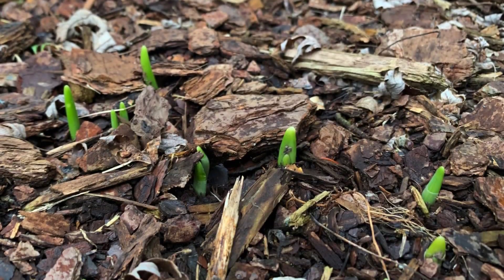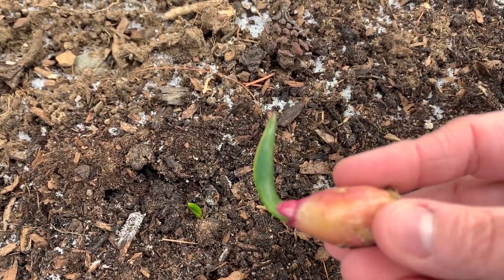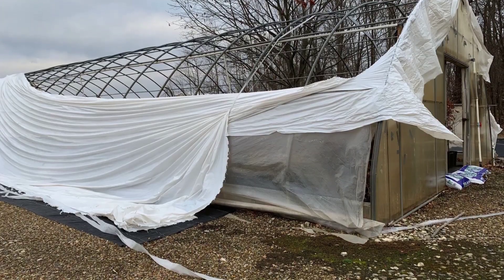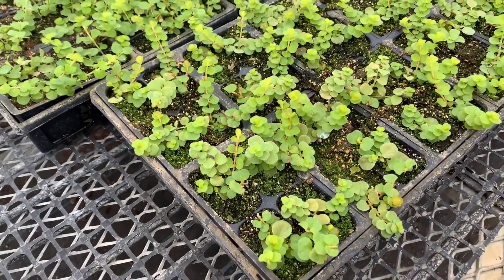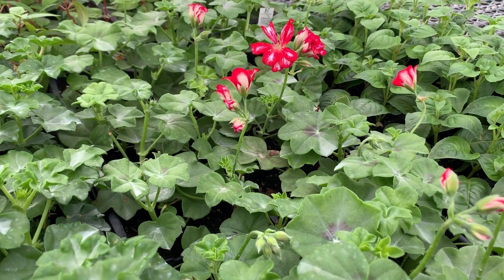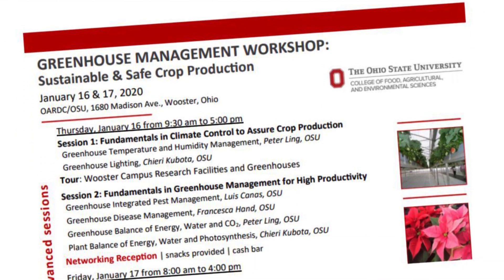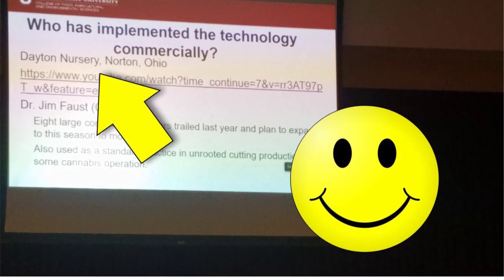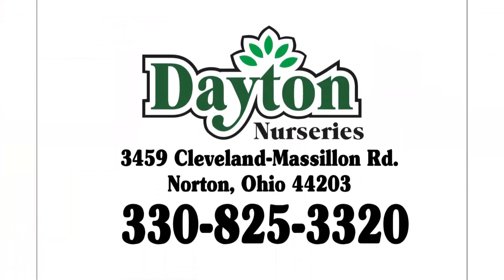Weekly Video 1-17-20 :: Bulbs popping up early, greenhouse workshop and a big issue at the nursery!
This week I will talk about spring flowering bulbs popping out of the ground now and what to do about them plus show you a big mishap that had to be fixed right away at the nursery!  I also mention how Carl (our greenhouse manager) became a quick celebrity at this week's greenhouse management workshop at OARDC in Wooster.

✿ADDRESS✿
Dayton Nursery
3459 Cleveland-Massilon Rd.